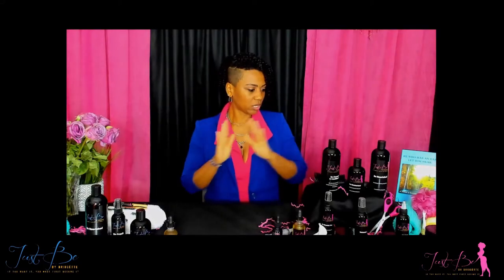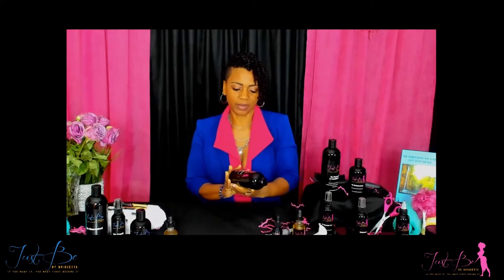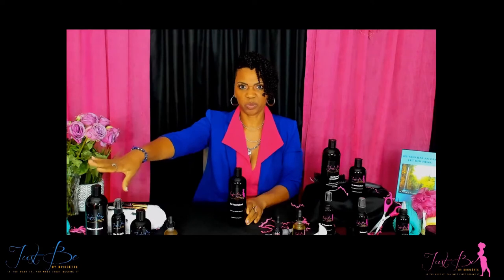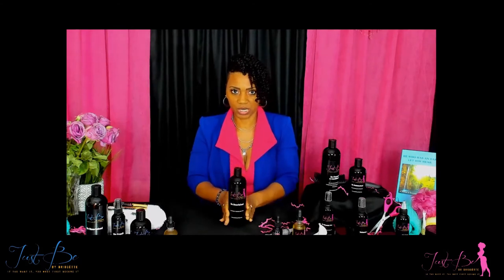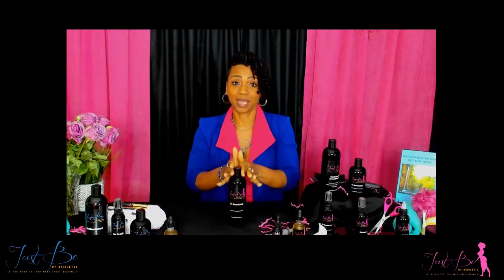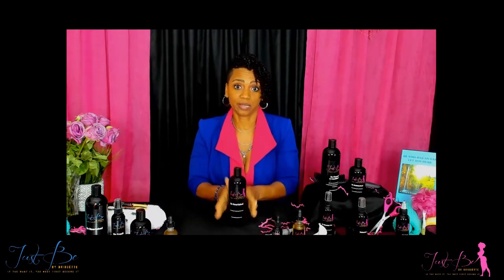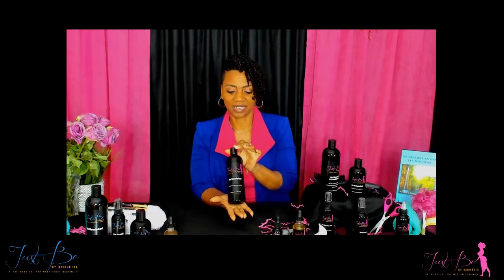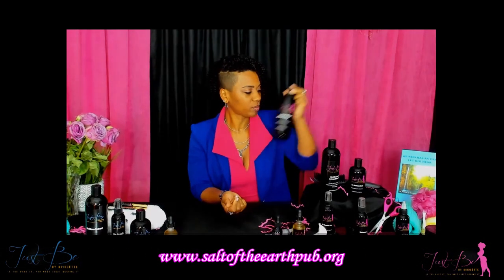High-Vibrational Beings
Just Be!